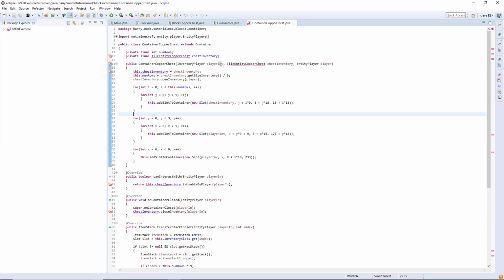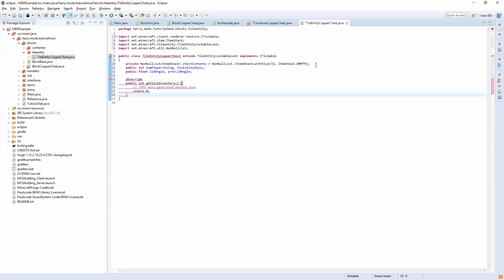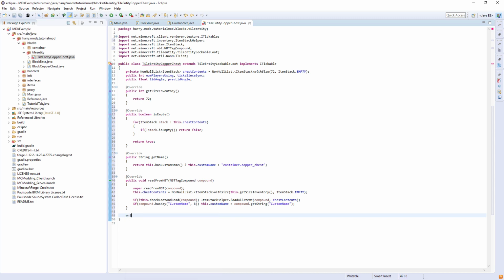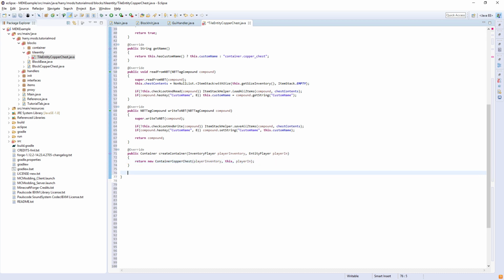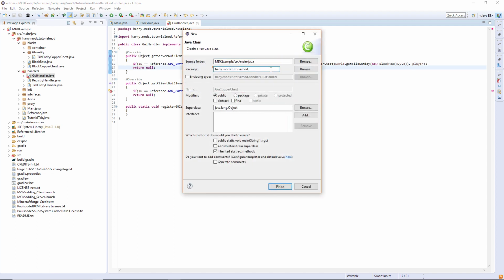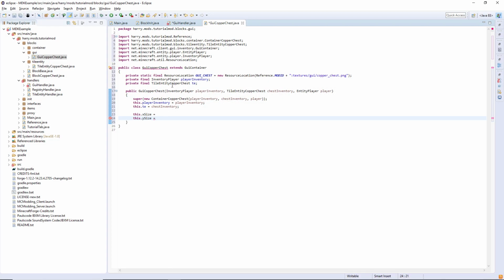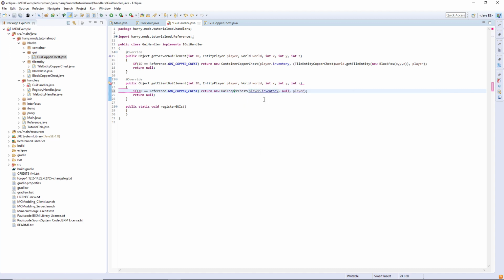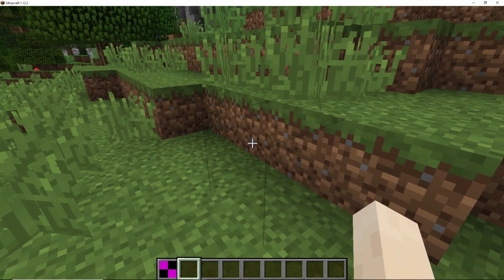Custom Chest (Part 2) - Minecraft Modding Tutorial 1.12.2 - Episode 31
Welcome to the second part of the chest tutorial.